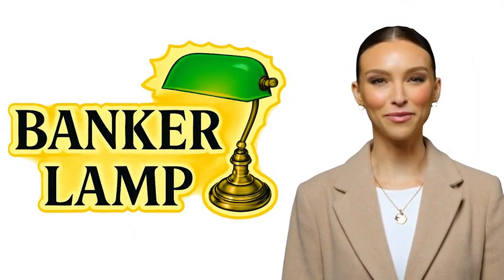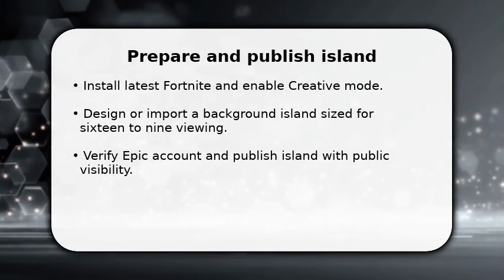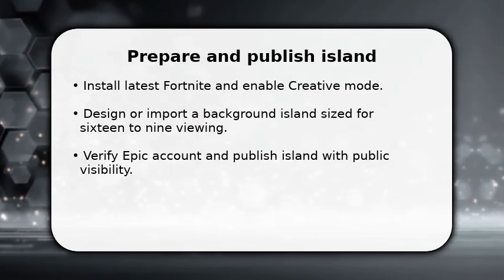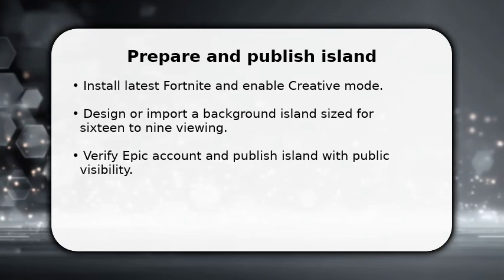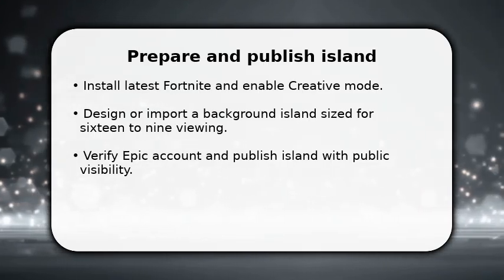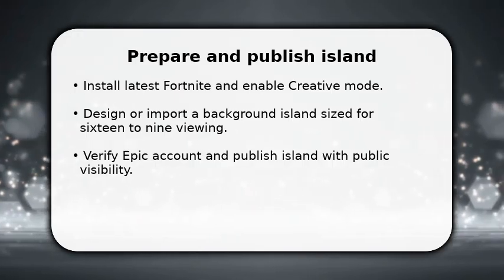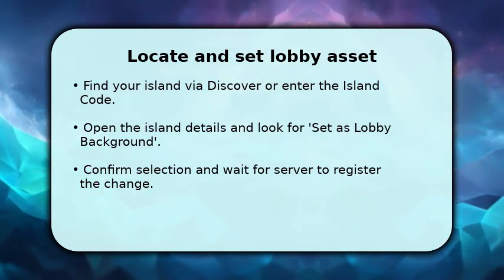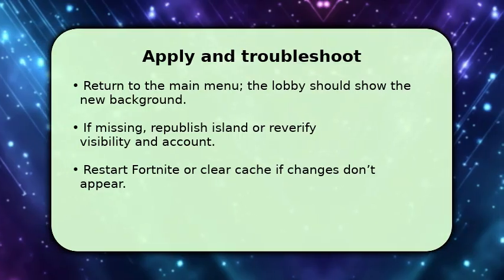How to Get Custom Background in Fortnite Lobby - Step by Step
Learn the ultimate guide to personalizing your Fortnite lobby with custom backgrounds. This video takes you through each step, from selecting a design to applying it within the game's settings.